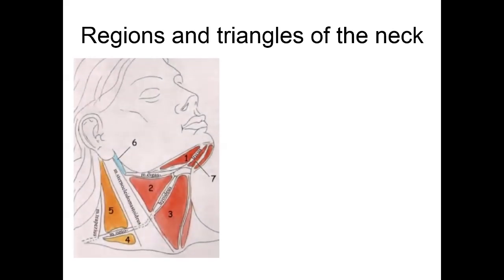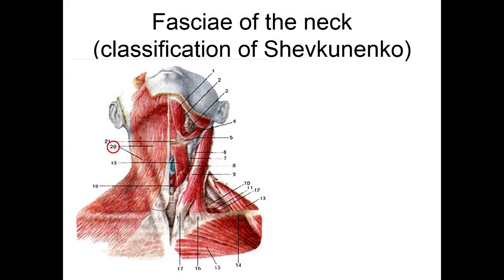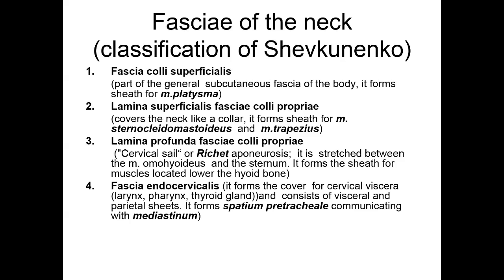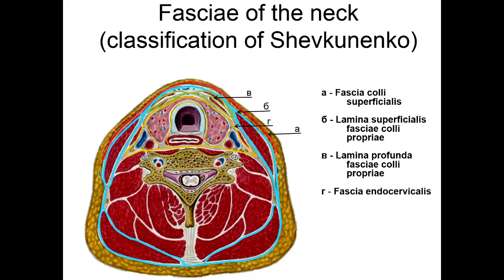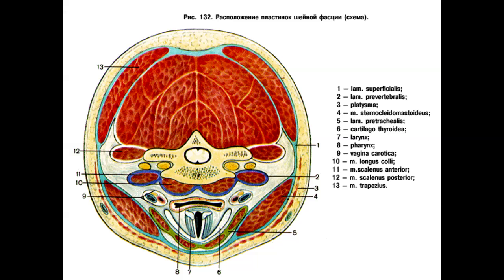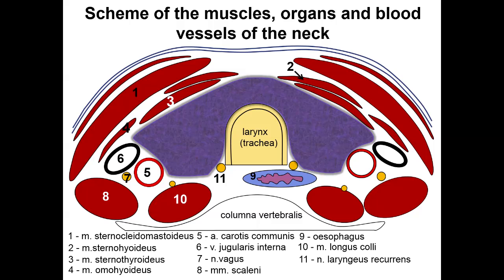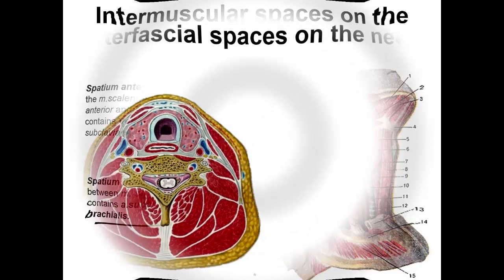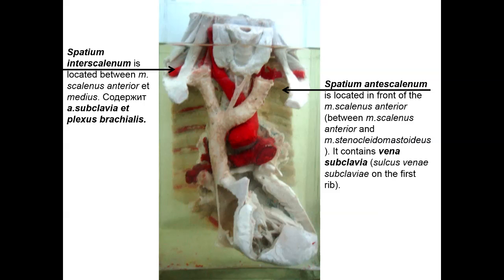Topography of the neck